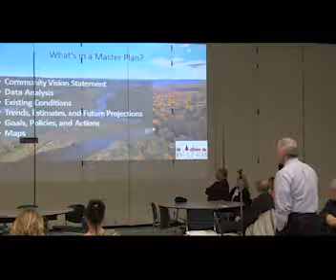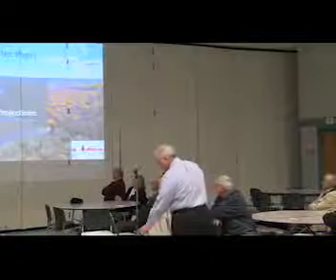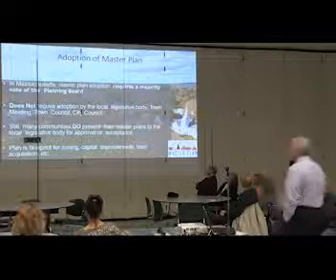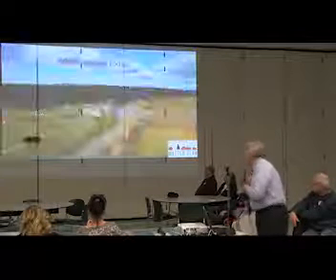West Brookfield Master Plan Meeting, March 22, 2017